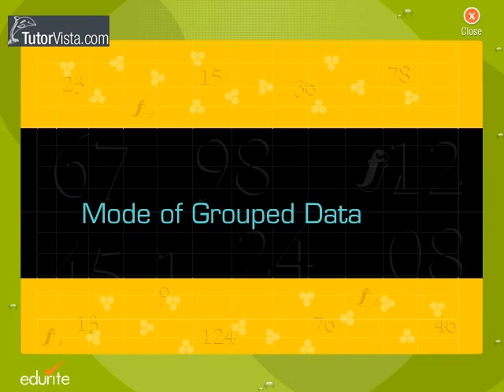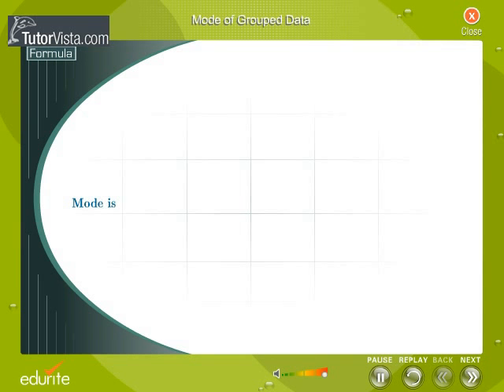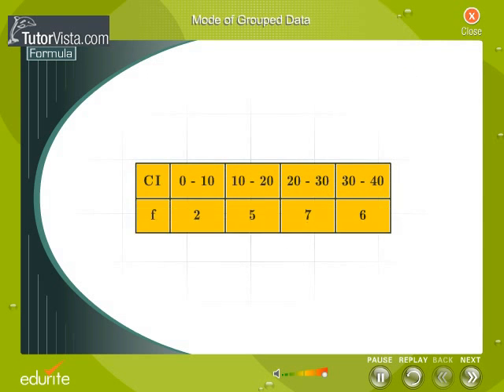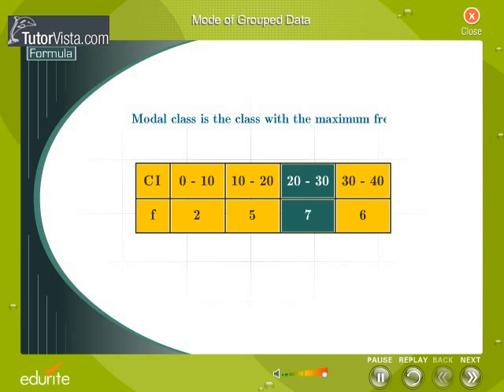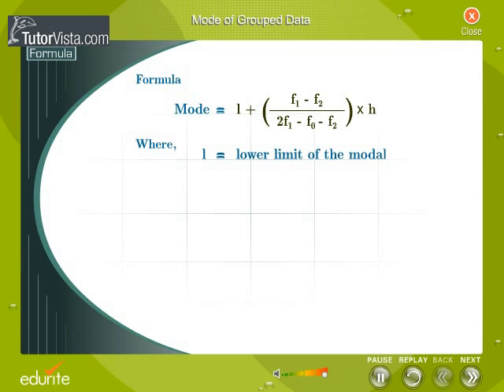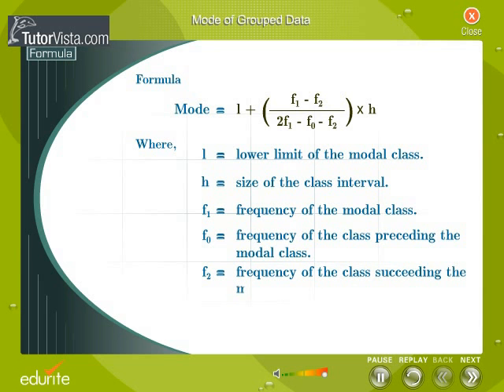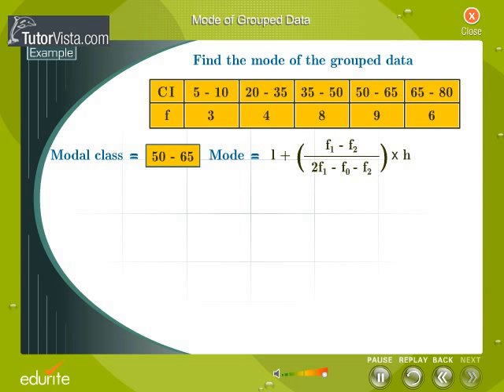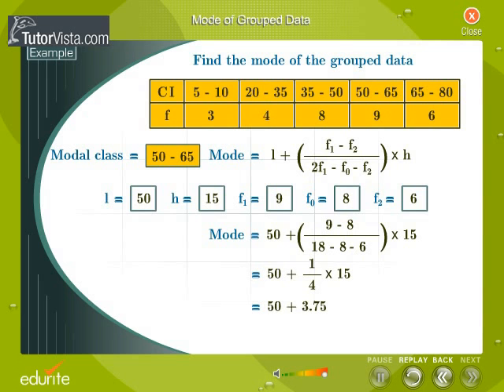Mode Of Grouped Data | Definition | Examples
Mode of Data

In Statistics Mean, Median and Mode are known as the measures of central tendencies. The mode of a given set of data is the observation with the maximum frequency.
The first step towards finding the mode of the grouped data is to locate the class interval with the maximum frequency. The class interval corresponding to the maximum frequency is called the modal class. The mode of this data is calculated using the formula
Mode = l + h x (f1  f0) / (2f1  f0  f2),
Where, l is the lower class limit of the modal class

h stands for the class size assuming that all class intervals have the same class size.
f1 stands for the frequency of the modal class.
f0 stands for the frequency of the class preceding or just before the modal class.
f2 stands for the frequency of the class succeeding or just after the modal class.